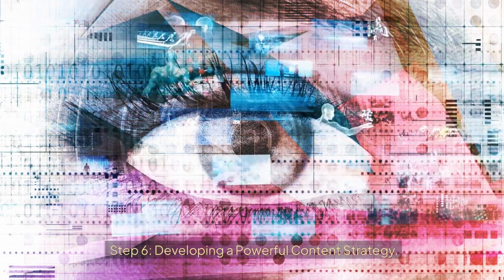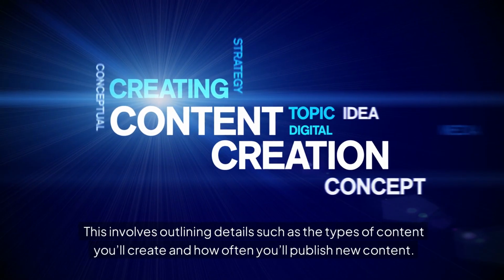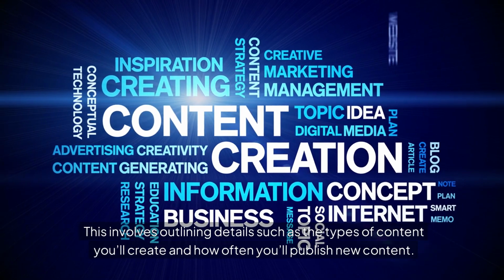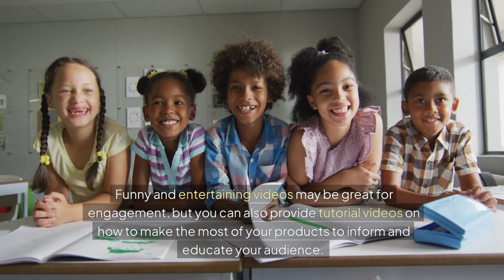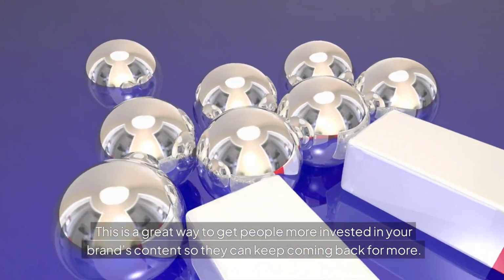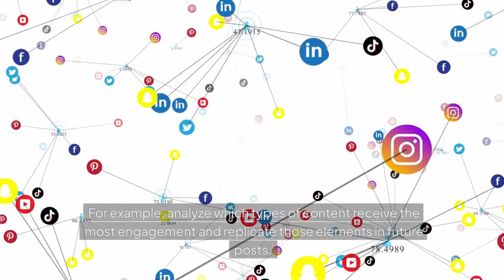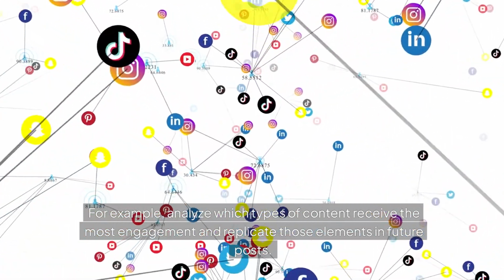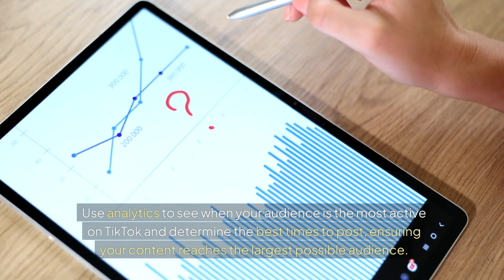How to Use TikTok for Business in 2024: Strategies for Success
Ready to leverage TikTok for your business in 2024? In this video, we dive into the latest strategies and tips for using TikTok to grow your brand, engage with your audience, and drive sales. Whether you're new to the platform or looking to refine your approach, this guide will help you navigate TikTok's evolving landscape and make the most of its unique features.

We’ll cover:

Optimizing Your Profile: Setting up your business profile for success.
Content Creation: Developing engaging and shareable TikTok videos.
Trending Hashtags: Using the right hashtags to increase visibility.
TikTok Ads: Running effective ad campaigns on TikTok.
Influencer Collaborations: Partnering with creators to boost your brand.
Analytics & Insights: Tracking performance and refining your strategy.
Community Engagement: Building a loyal and active follower base.
Join us as we explore these strategies and empower your business to thrive on TikTok in 2024.